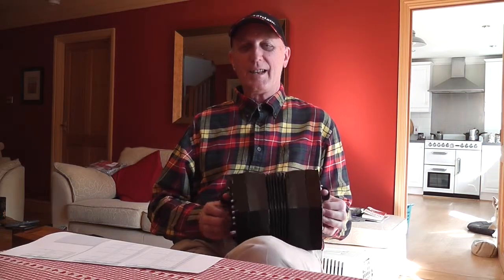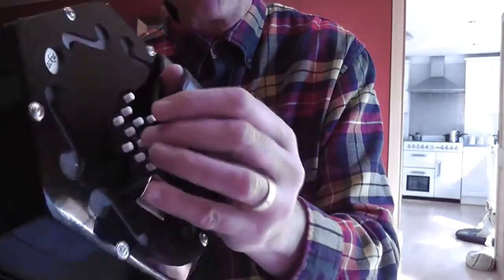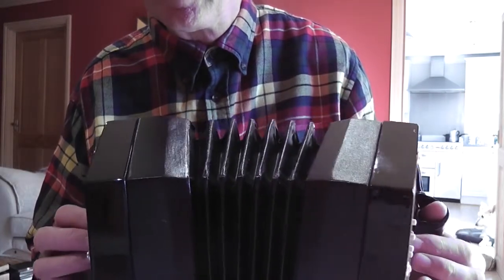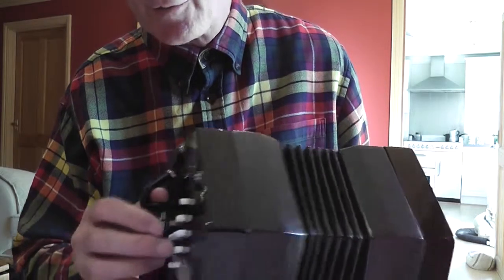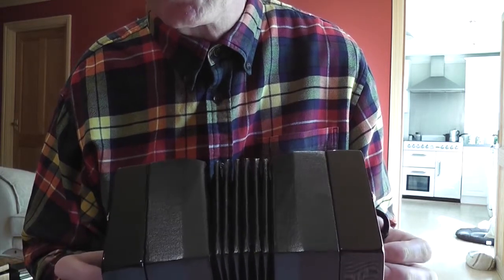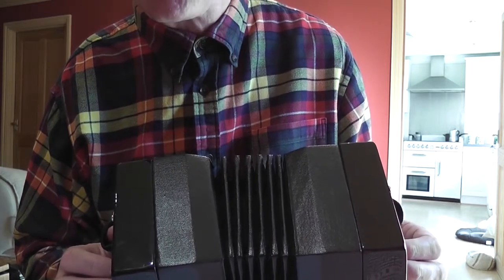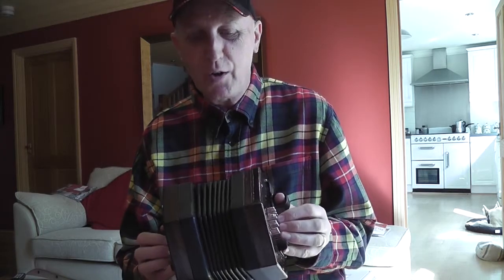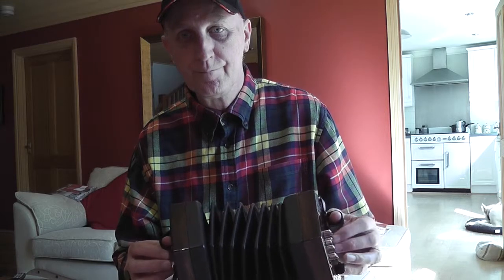Speed The Plough English Concertina - Lesson 18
Daddy Long Les explains this lovely old English folk tune using his unique tablature and musical notation.  He plays it on three different concertinas during the course of the lesson.

To download the tab and musical notation for this go and then go to "Concertina Music".

View this video to get help understanding my tab.